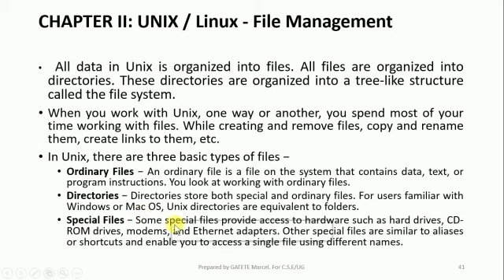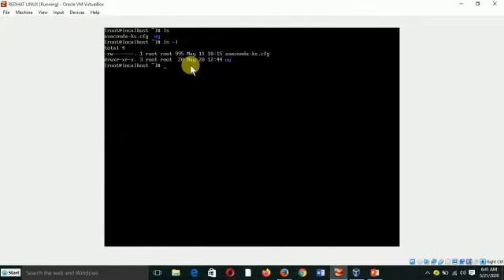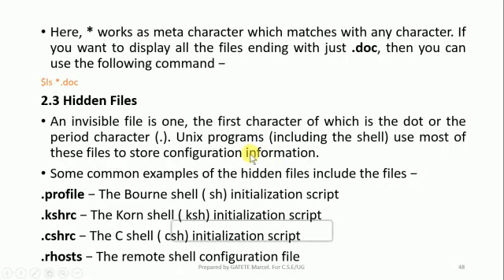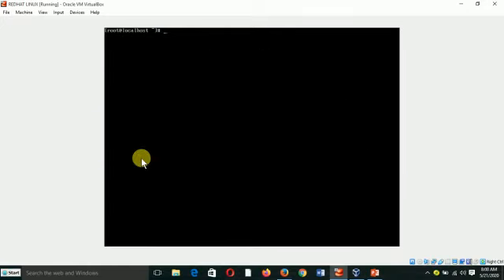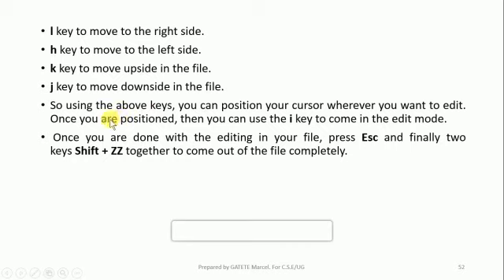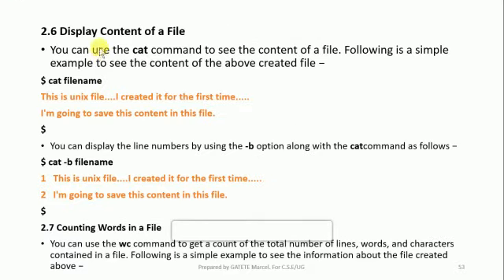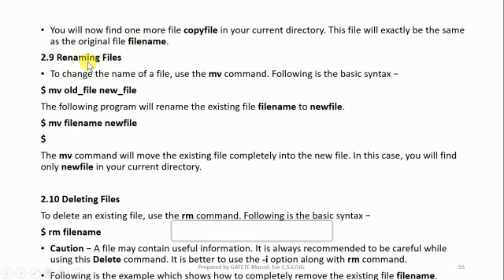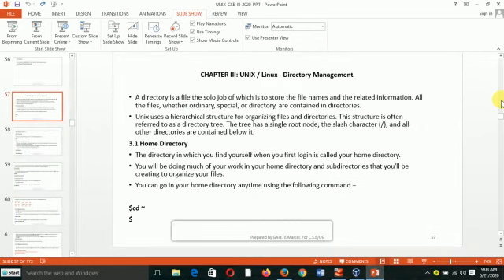UNIX PART 4 2